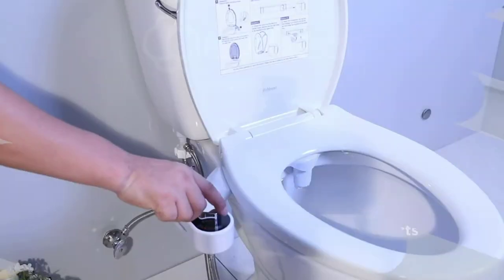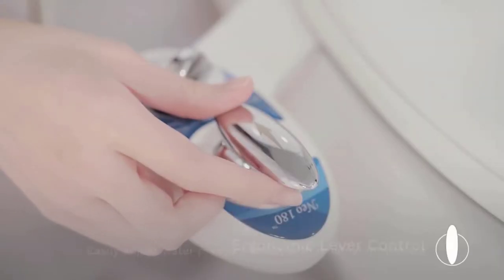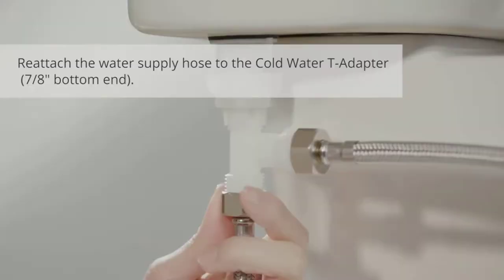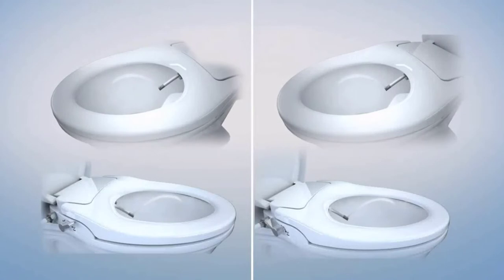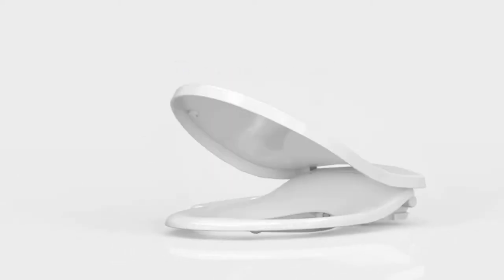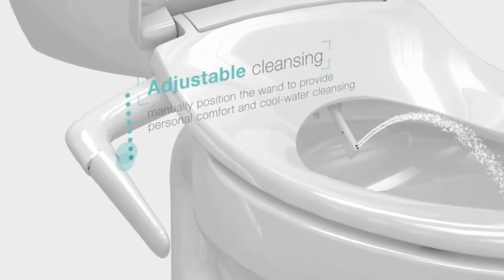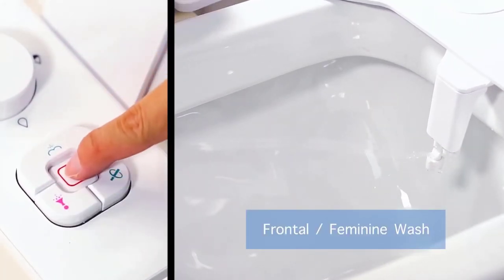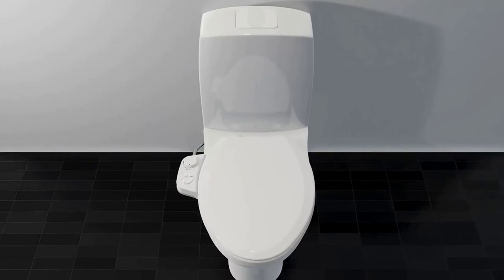Best Non Electric Bidet In 2024 - Top 4 Picks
Best Non Electric Bidet 2024
In This Non Electric Bidet Review Video, We Will show you 4 top-rated Non Electric Bidet to buy in 2024.

See update price & customer reviews of top 4 Non Electric Bidet.

►Amazon Links◄
Are you searching for the best Non Electric Bidet 2024?

If so, then you are in the right place for getting essential information on Non Electric Bidet 2024.

In this best quality Non Electric Bidet review video, we will show you top rated Non Electric Bidet to buy in 2024.

►USA Links◄